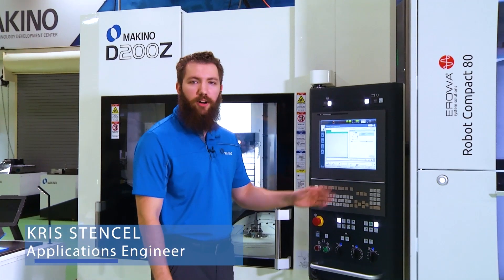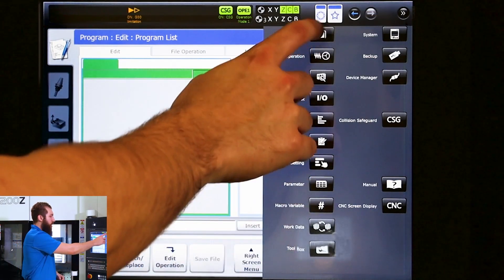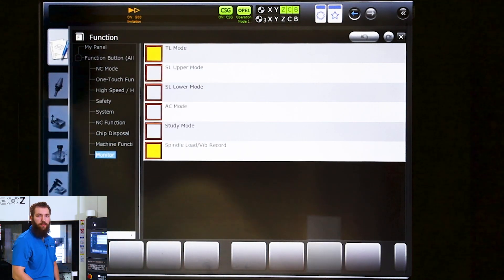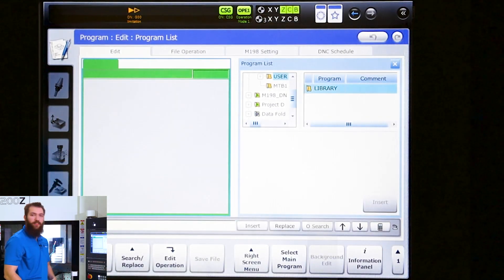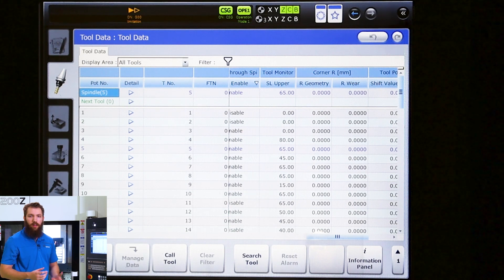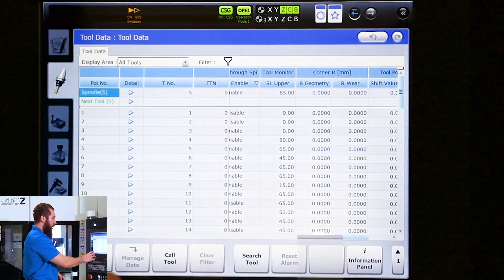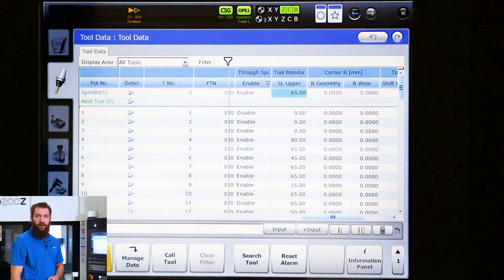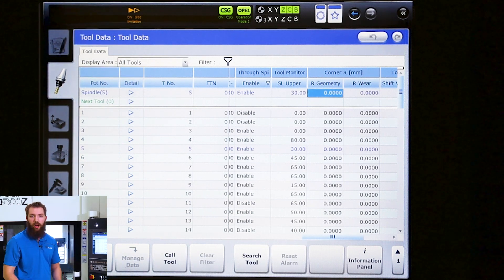Extend the life of your Spindle with Makino Spindle Load Monitoring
Extend the life of your spindle with Spindle Load Monitoring on the Makino Pro6 control.